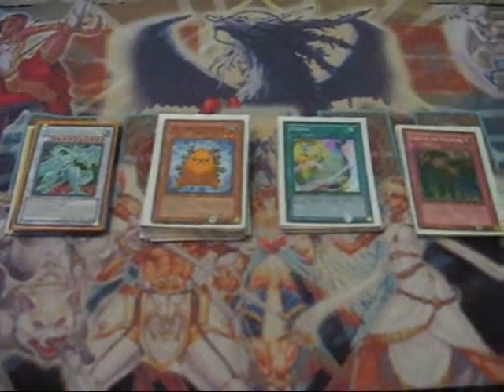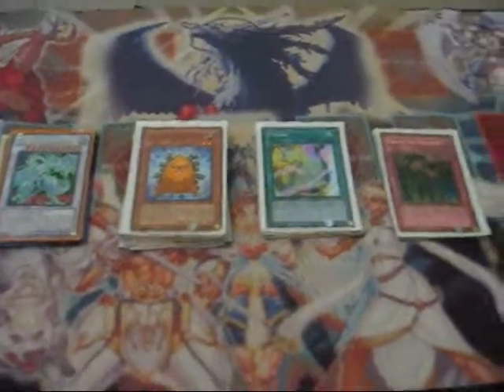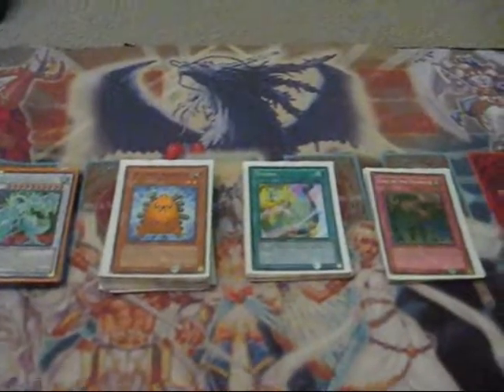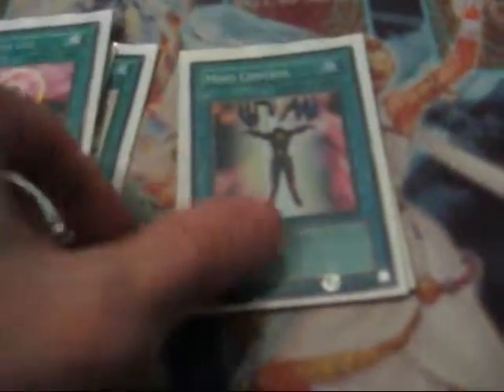Yugioh Shooting Quasar Deck Profile January 2014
Help me finish this deck:
Need these:
1x Shooting Quasar Dragon
1x Mist Wurm
1x Black Rose Dragon
1x Armory Arm
1x Junk Berserker

And click an ad it helps make me the money.